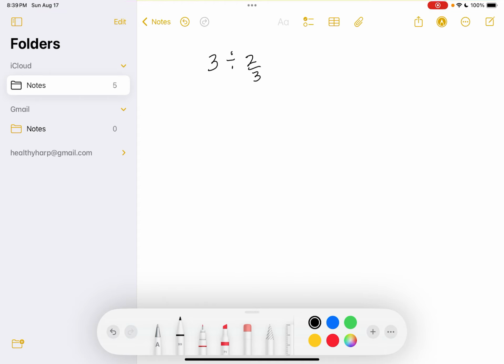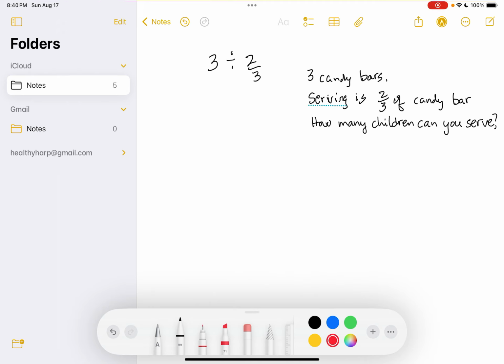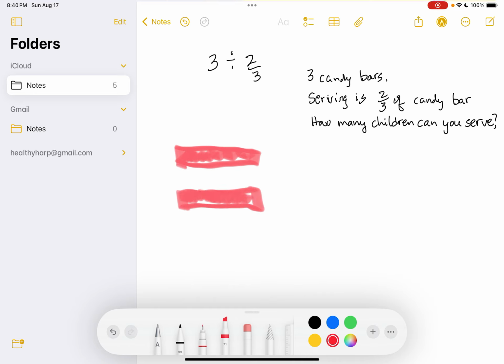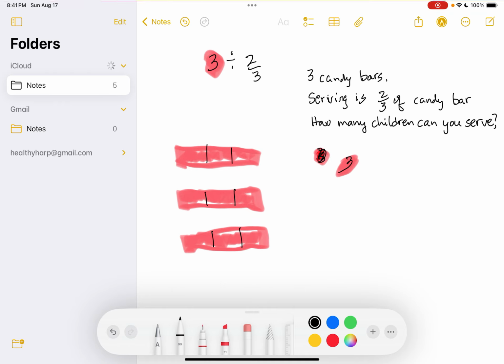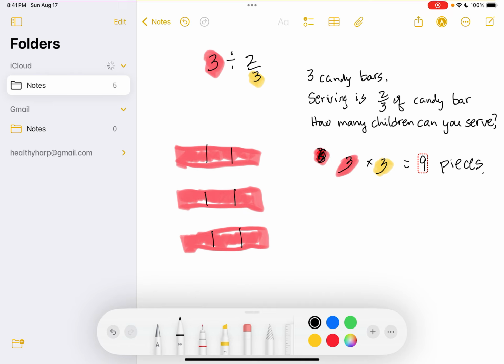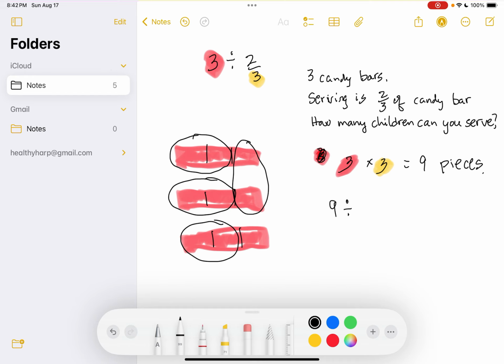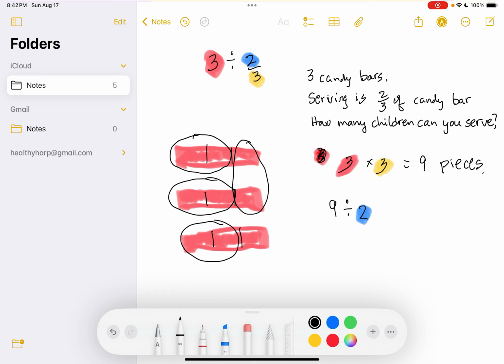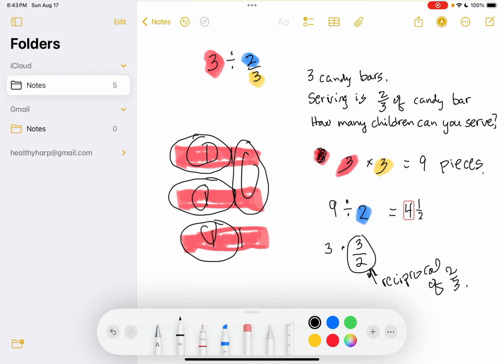WHY do you take the reciprocal of the divisor when you divide fractions?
Why you take the reciprocal of the divisor when you divide fractions.